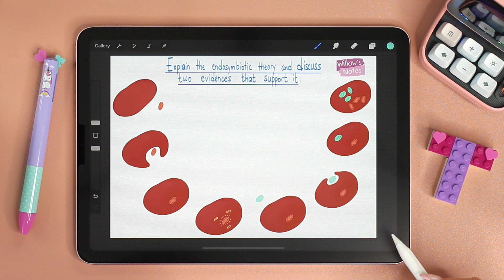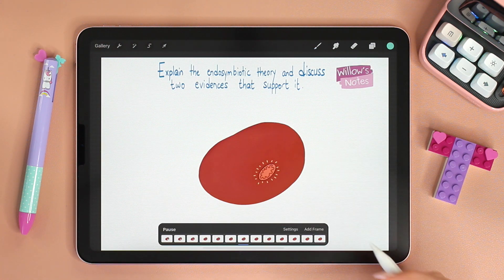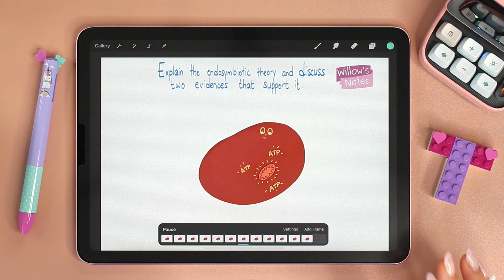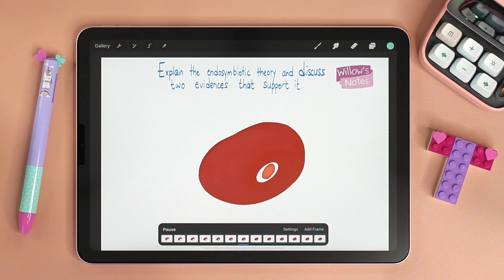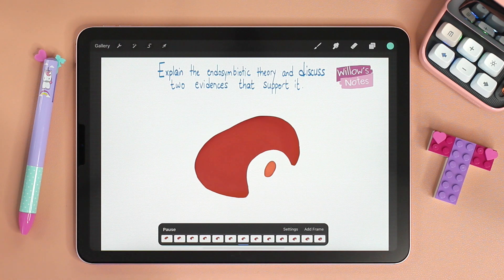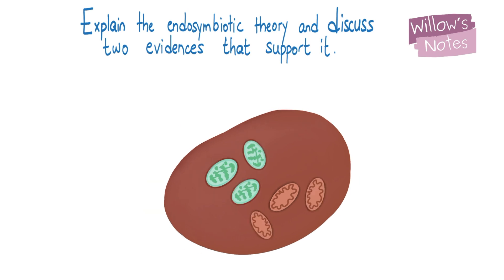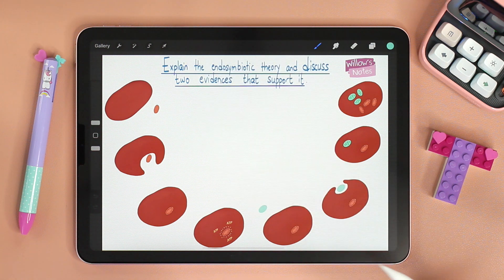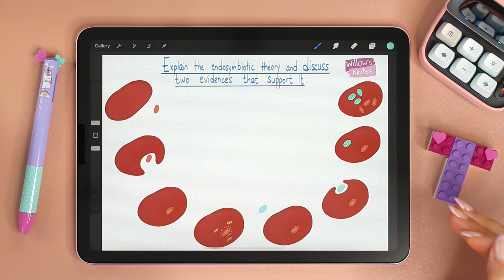Question of the Day: The Endosymbiotic Theory and Evidences That Support It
The Endosymbiotic Theory and Evidences That Support It
A prokaryotic cell was engulfed by another cell and formed a symbiotic relationship. In this video we take a look at the process of endosymbiosis and discuss the evidences that support it.